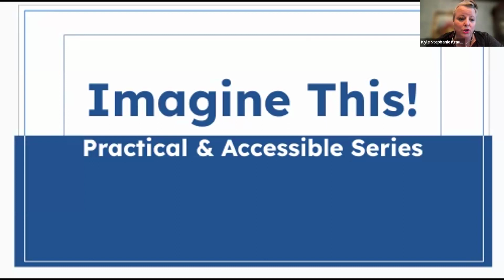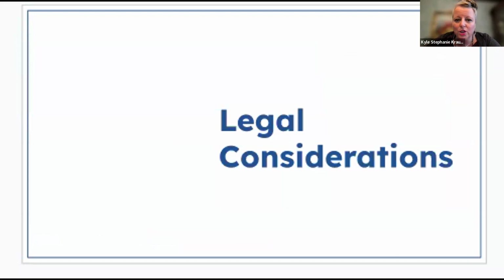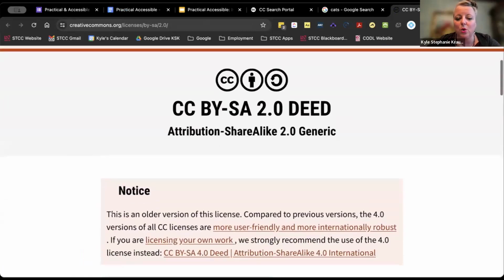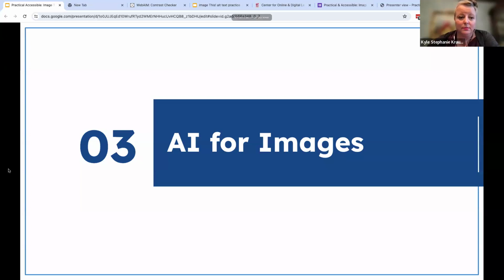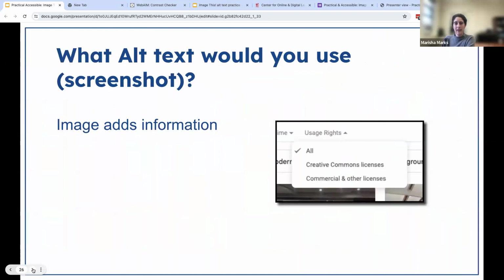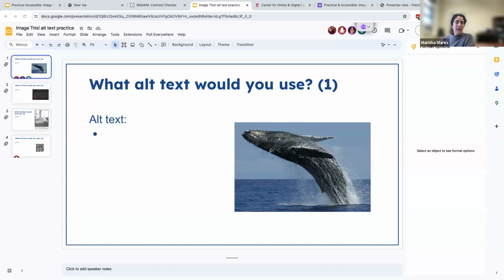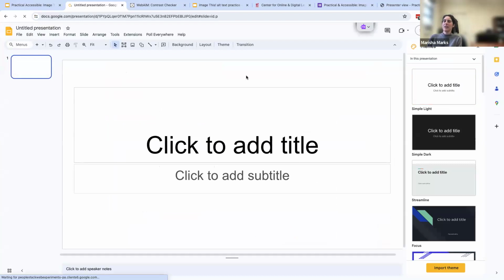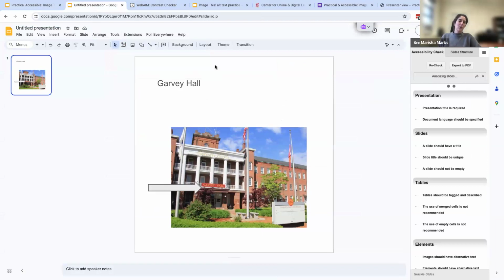Imagine This! Practical & Accessible Workshop Series